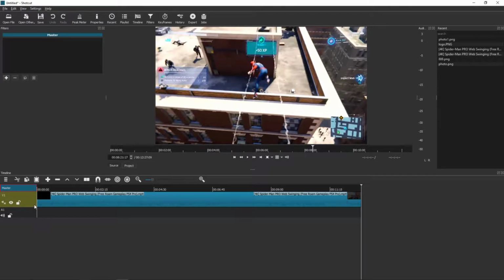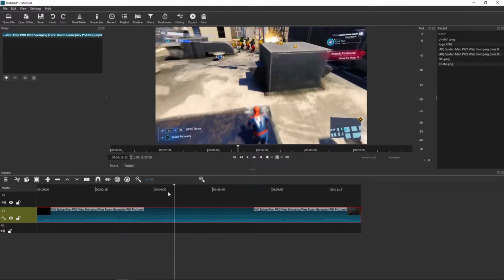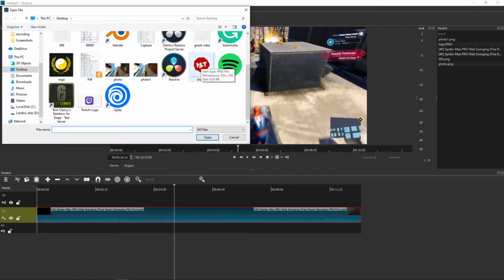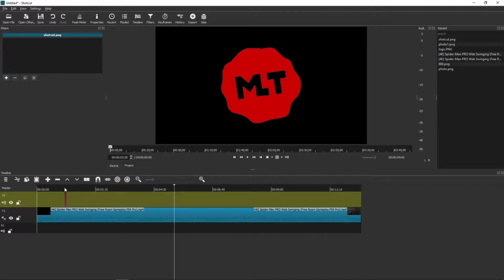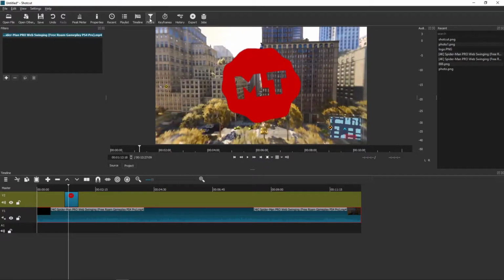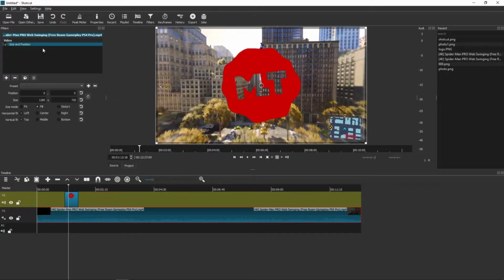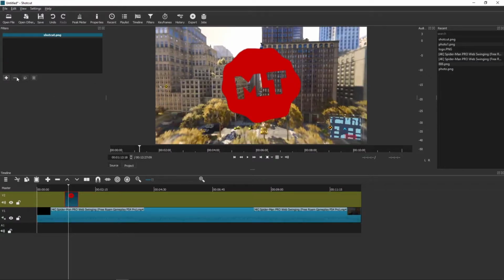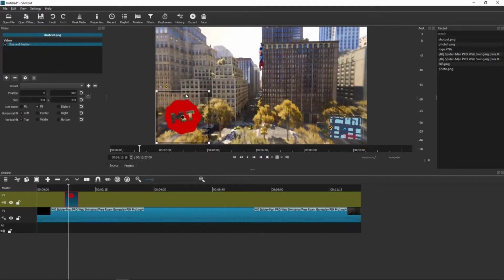How To Overlay Image in ShotCut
In this video you will learn How To Overlay Image in ShotCut

 , transferwise ‏‏‎ ‎

GET AMAZING FREE Tools For Your Youtube Channel To Get More Views:
Tubebuddy (For GROWTH on Youtube):